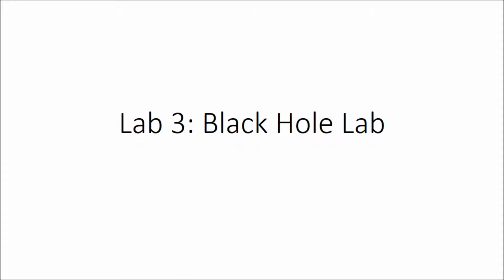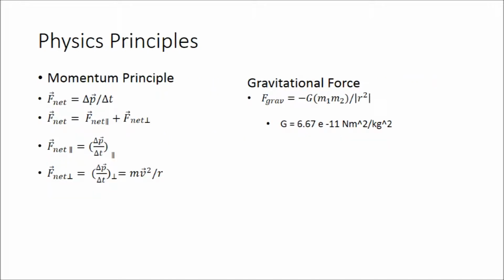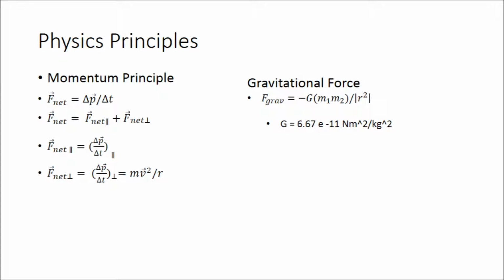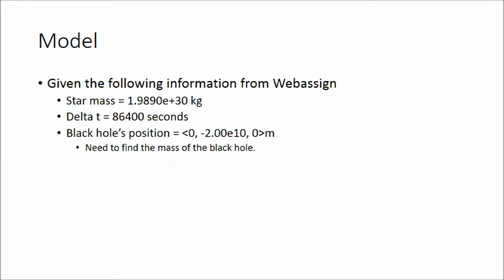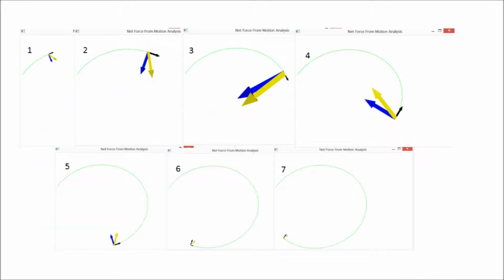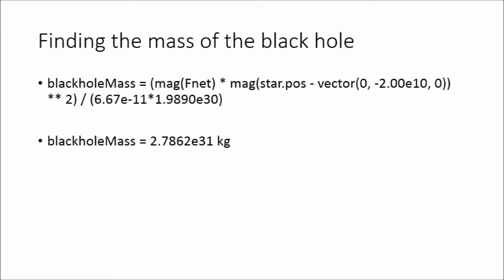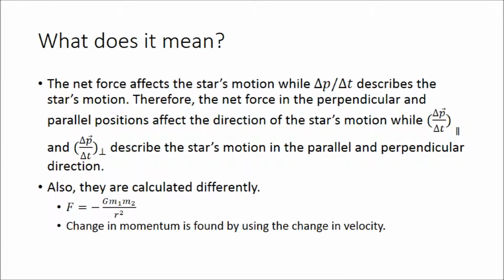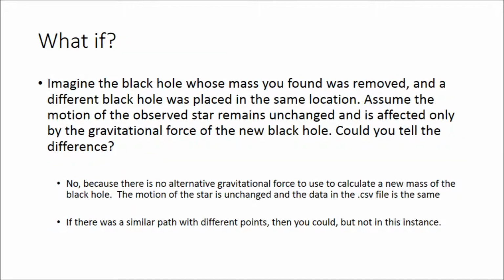PHYS 2111 Lab 3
PHYS 2111 Lab 3 Spring 2014 Dr. Schatz Black Hole Lab